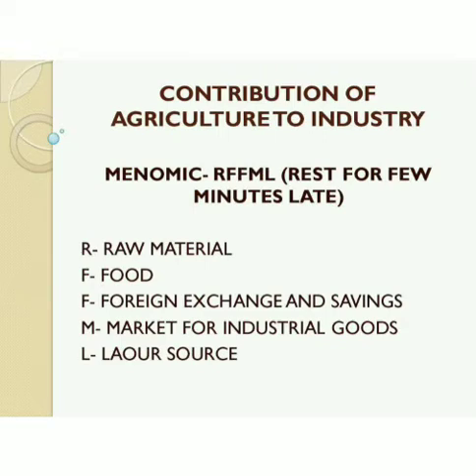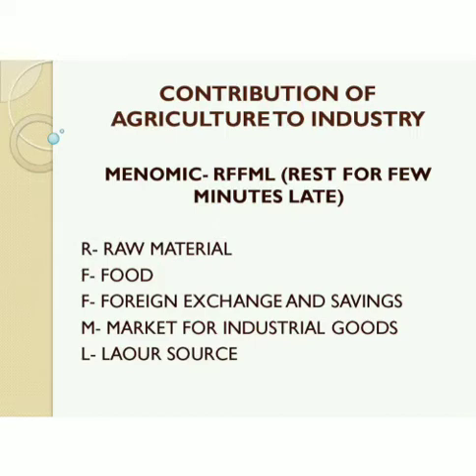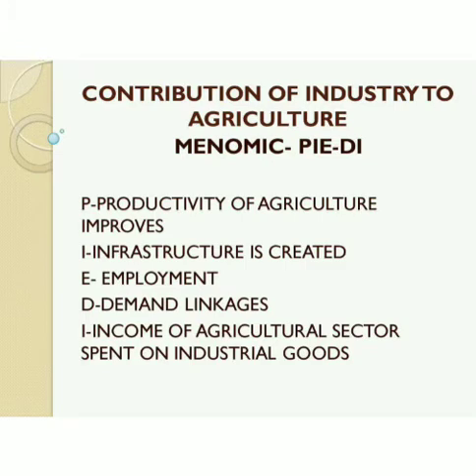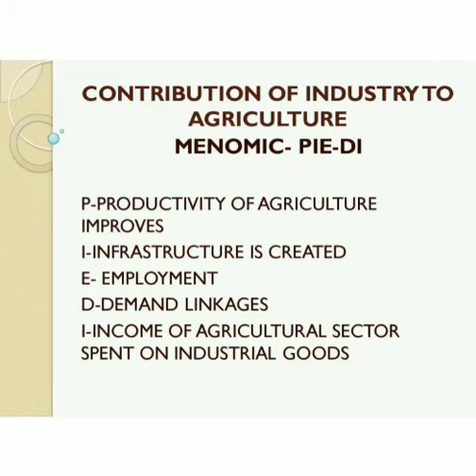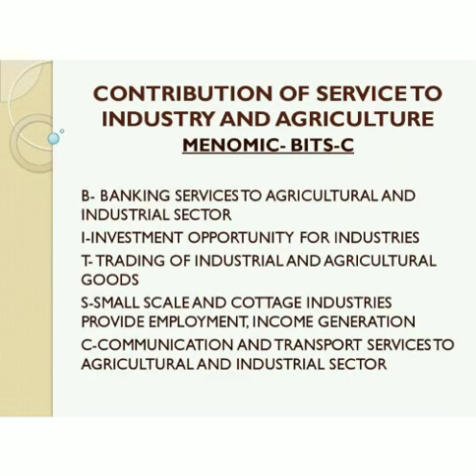Class 9 lesson 15